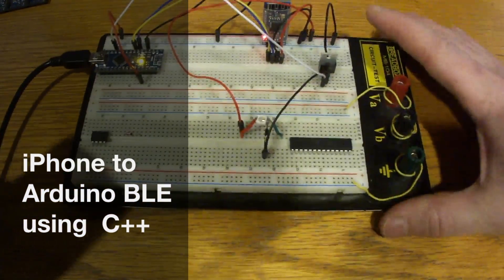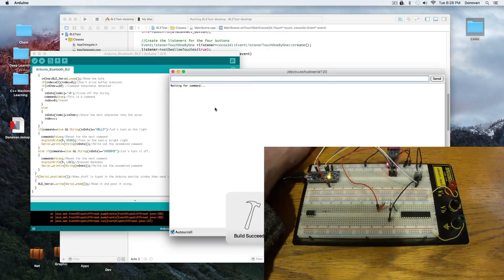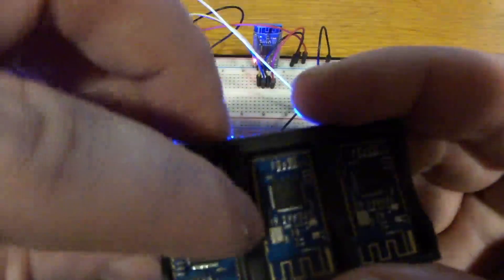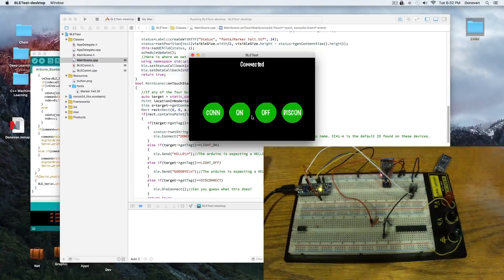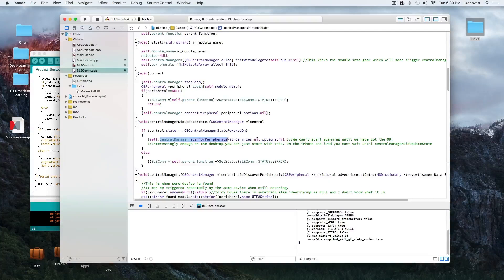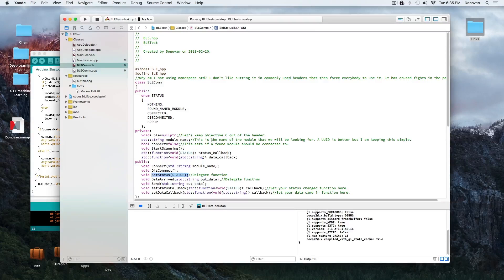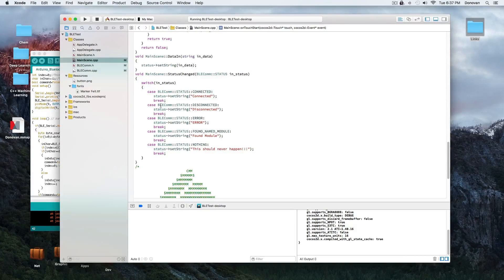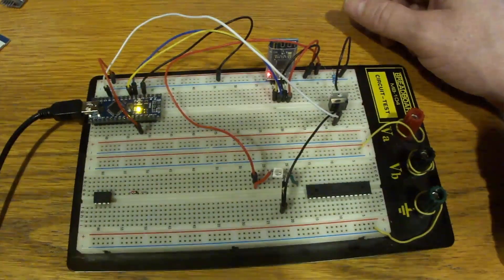HOW TO: Control an Arduino with an iPhone using BLE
This simple example shows a C++/Objective-C program running on desktop, iPhone, and iPad communicating with an Arduino via Bluetooth BLE 4.0 HM-10. Also known as Bluetooth Low Energy. The entire C++ code for communicating with BLE is packed into two small files.

In this example I have boiled away everything except for that code required to open up a serial TX RX pipe to a BLE v4.0 module connected to an Arduino.

The Arduino is a Nano, the BLE v4.0 is an HC-10, and it is controlling a MOSFET FQP30N06L from an iPhone.

The C++ SDK is cocos2d-x but that is not critical to the C++ library in question.